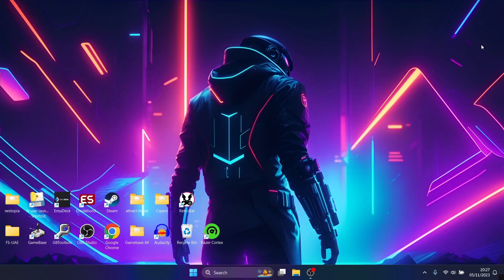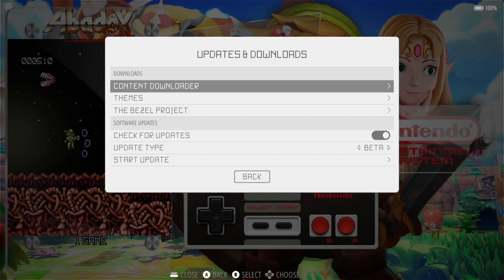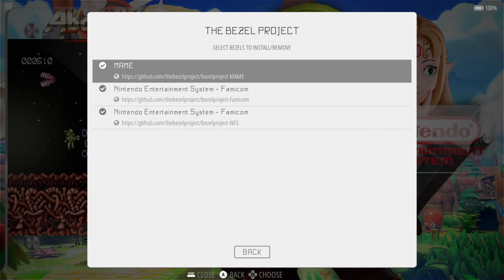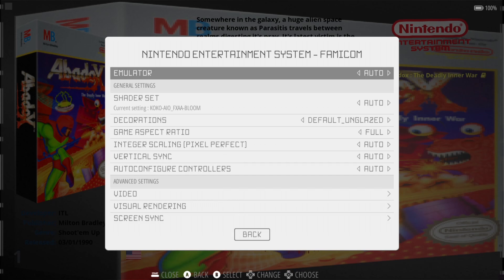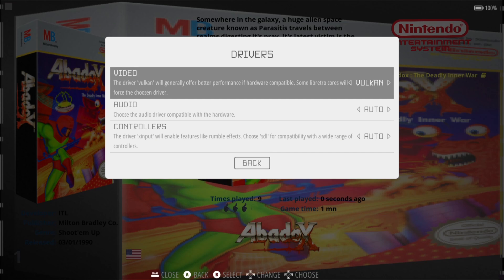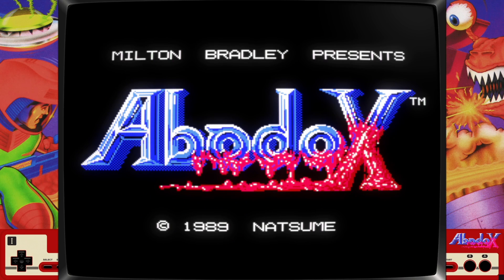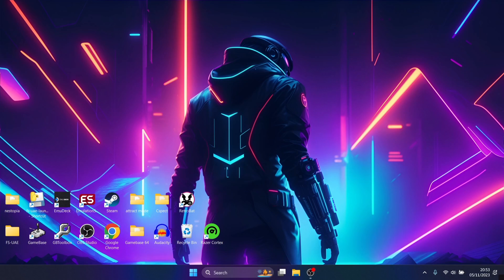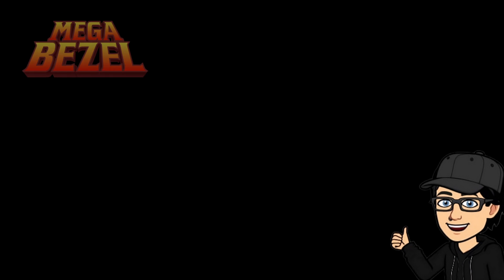Retrobat - Mega Bezel Setup Guide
In todays Retrobat setup guide. I am going to show you how to download and use Mega Bezels with Retrobat frontend to make your retro gaming experience that much better.